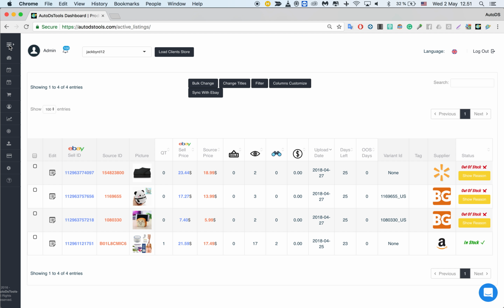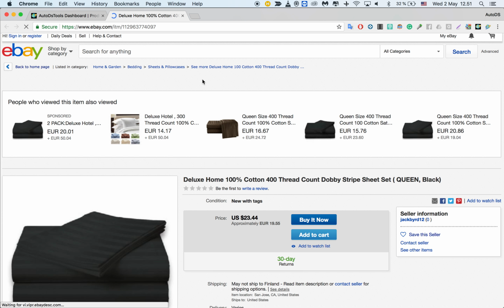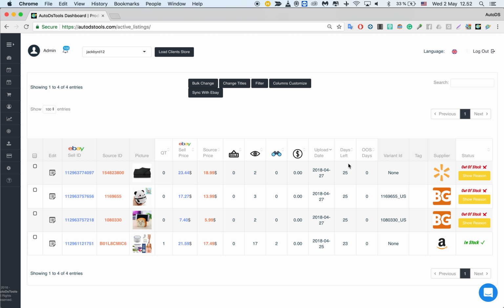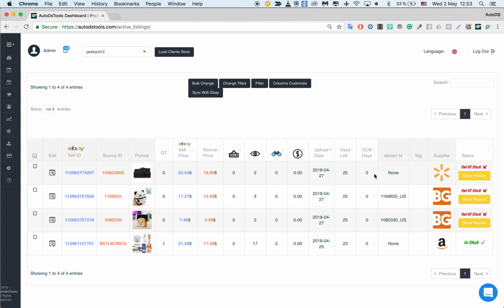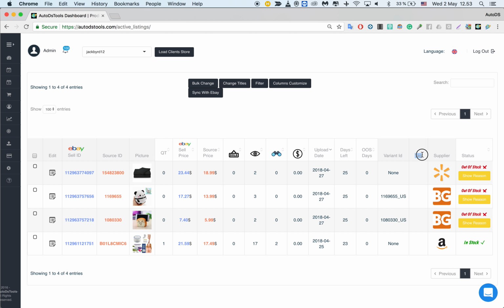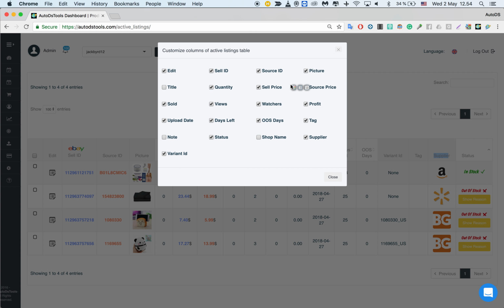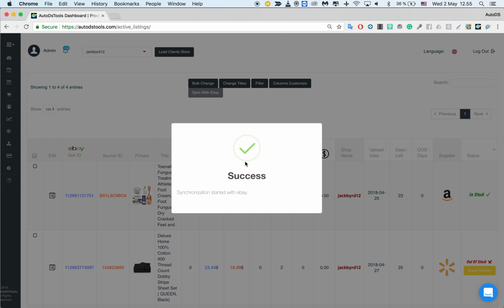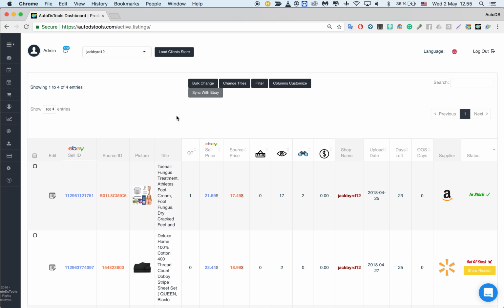(Old Version) Active Listings - Quick Overview